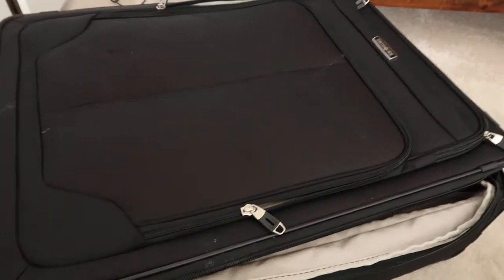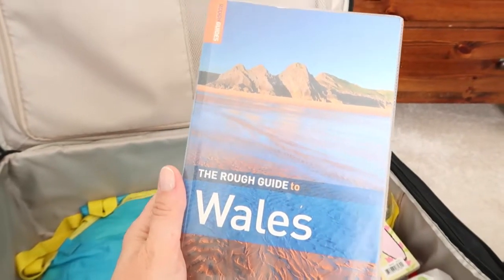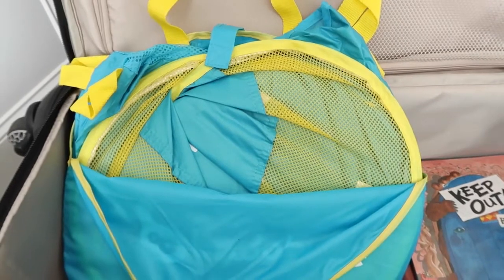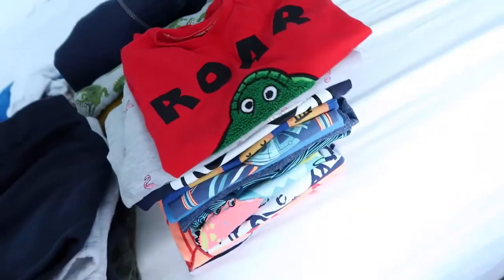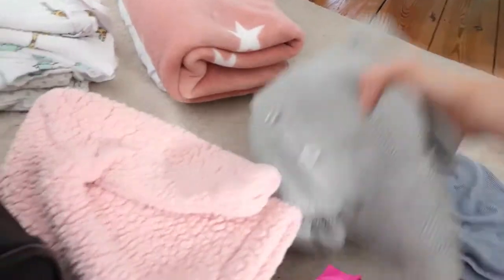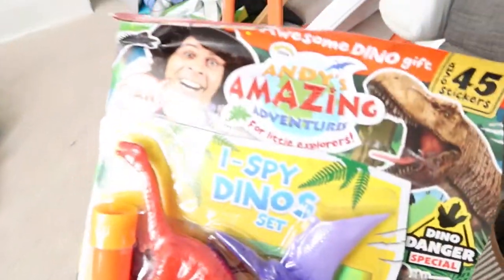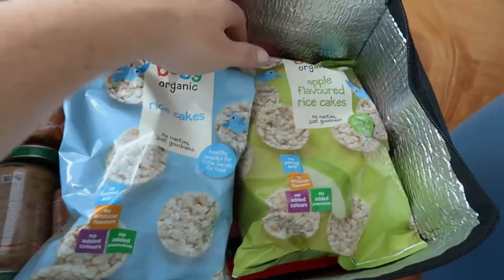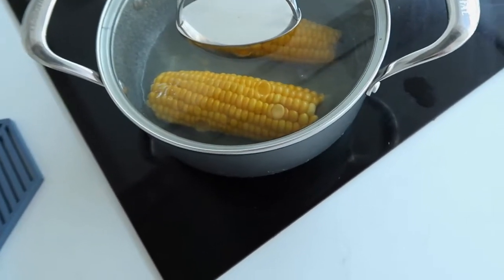PACKING FOR OUR GLAMPING TRIP | FAMILY OF FOUR | NOTACOOLMUM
Here is the list of everything that I included in the video plus some extras that I thought of whilst I was writing this list (and a few things that I wish I'd packed).

I've split them into categories to hopefully make it all a bit easier for you.

Miscellanous

Toilet Roll
Grab bag- calpol or equivalent, piriton, dentinox, teething granules (our baby girl was teething)
Canvas laundry bag
Beach towels
Beach sheet
Colouring Book, crayons, books, toys for all kids inc teething toys
Baby carrier, sling
Anti Bac wipes
Steriliser Wipes
Money safe bottle
Mosquito net for travel cot
Travel guide
Playing Cards
Outside toys- animal croquet, boom rackets, balls
Laundry soap and fabric conditioner miniatures
Pack away waterproof all in one for baby
UV tent
Kindle for me
Eye masks
Spare bags for the travel potty
Wipes

Albie (3 years old)
Backpack with reins
Rain Mac
Wet Play dungarees
Happy Nappy
Swim nappies
Wetsuit
Two sets of pyjamas
Blanket
Socks and pants
Dribble bibs
Shorts, jeans, trousers
Vests
T-shirts
Jumpers, hoodies

Orla (9 months)

Onesies
Bodysuits
Outfits
Leggings, trousers
Dribble bibs
Swim suit and re usable swim nappy
Blankets and muslins
Tights and socks
Sun hat and wooly hat
Gro bags- 2.5 tog
Sheet for travel cot

Miscellaneous part 2
Raincoats
Travel cot
Mattress for travel cot
pram- mountain buggy nano
Blankets for beach/picnic
Wind break
Collapsable water carrier
*A washing up bowl- I didn't mention this in the video as I didn't take one, but everyone at the site had one. Its to carry your plates and bits to the sink to wash them up and carry them back. I was using a co-op bag with a hole in it.

Changing Bag- Hand Bag

Changing Mat
Nappies
Wipes
Snacks for Albie
Magazine for Albie
Library books for Albie
Emergency stickers
Book for Orla
Mini first aid kit
Sweets for us
Purse
Change of clothes for both kids
Headphones, sunglasses, lipsticks, hair clips, tissues, body mist, sun tan lotion

Cool Bags and Box

Packet Porridge
Snacks for Orla- rice cakes, melty puffs
Avocado
Bananas
Individual formula bottles
Jars of food
Cool box
Wine (!!!)
Saucepan Steamer
Sieve for fruit
Orlas lunch box, bib, spoon
Tupperware
Steriliser bags
Pegs
Plates, bowls, spoons, little pots
Cereal
Snacks
Cold water steriliser tablets
Coffee
Tea

Thanks, hope you enjoy your trip!!

See you again soon with another video!